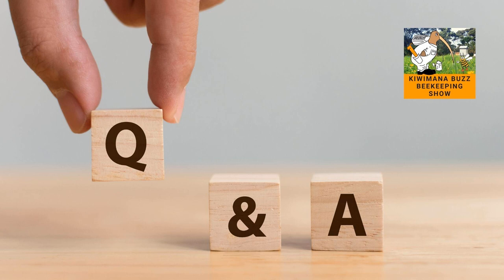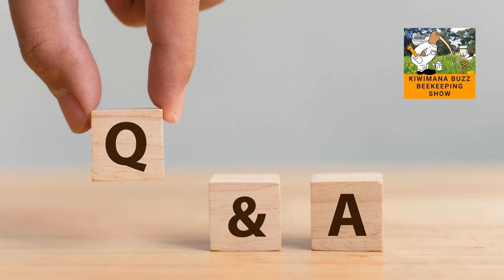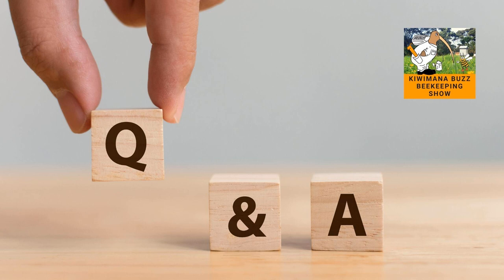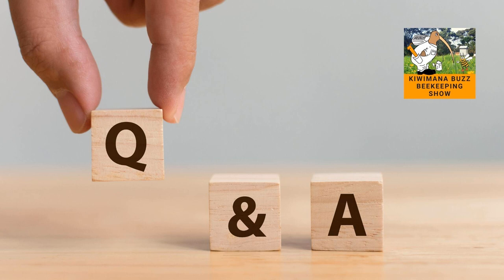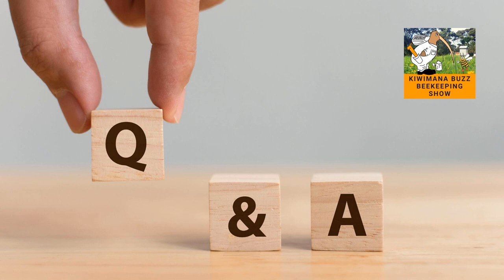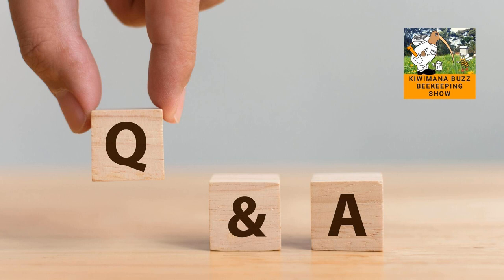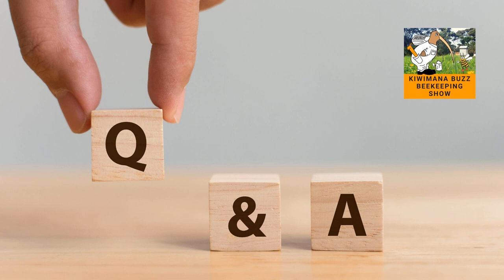Q and A - Do you have to keep bees warm over winter - KM151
Yay, we have just released a new beekeeping Q &amp; A show. We hope you will enjoy this one. We enjoyed bringing it to you.

 In this show we answer questions about Keeping Bee Warm, Mites, Robbing Bees and pesky wasps.

 Links / Resources mentioned this week

  Robbing screens Organic Varroa Management – Integrated Pest Management Practical Beekeeping in New Zealand – 5th Edition  Want to ask a question? What’s Your Number One Beekeeping Problem?

 What is in the Show

  Keeping Bees Warm Over Winter 00:01:22 Mites! Mites! Mites! 00:05:08 Dealing with Robbing Bees 00:13:40 When Wasps Become a problem 00:16:53 Self Deprecating Beekeeper 00:18:44 My Bees have Absconded 00:20:31 Is there a good Beekeepers Calendar for kiwi's? 00:24:06 Who helped bring the show to you? 00:27:04  Full show notes These notes are a summary of the full show notes. The full show notes include pictures and more detail information about the show.

 Thanks

 Gary and Margaret kiwimana buzz Beekeeping Show